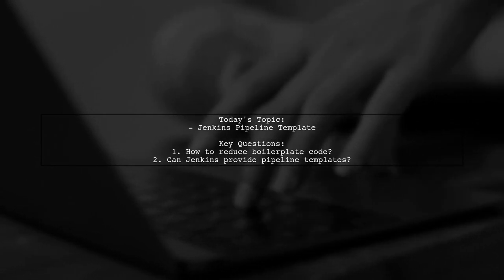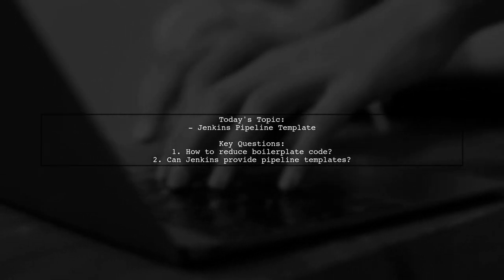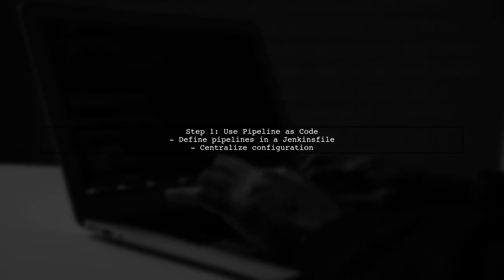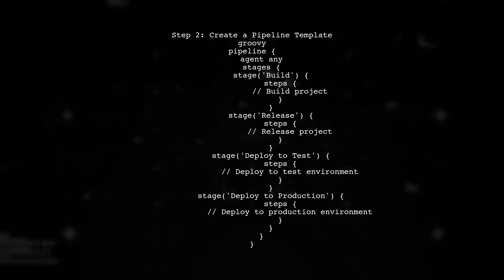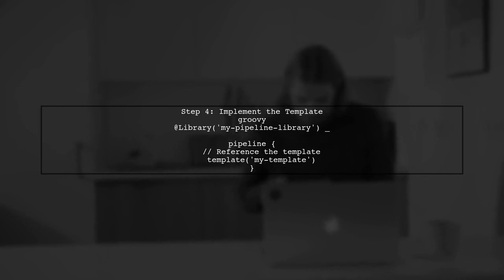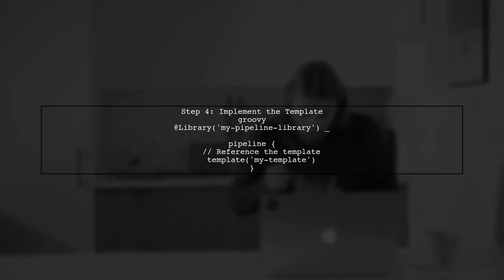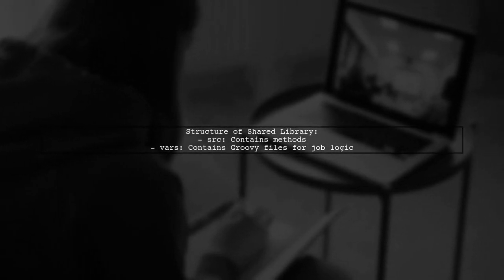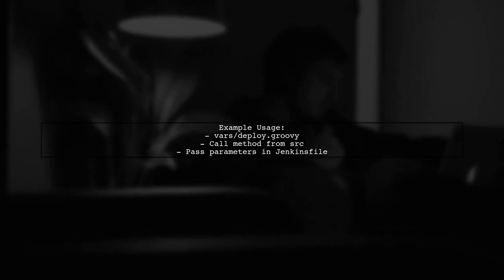Mastering Jenkins Pipeline Templates: Solutions to Common Challenges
In this video, we dive into the world of Jenkins Pipeline Templates, a powerful tool for automating your CI/CD processes. Whether you're a seasoned developer or just starting out, you'll encounter various challenges when implementing pipelines. Join us as we explore common obstacles and provide practical solutions to help you master Jenkins Pipeline Templates, streamline your workflows, and enhance your development efficiency.

Today's Topic: Mastering Jenkins Pipeline Templates: Solutions to Common Challenges

Related to: jenkins, jenkinspipeline, pipelinetemplates, ci/cd,